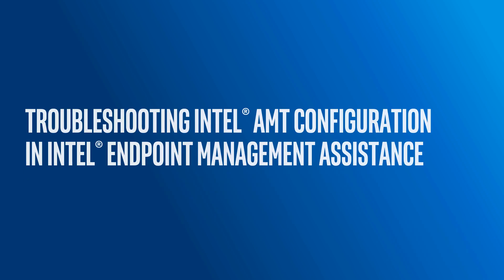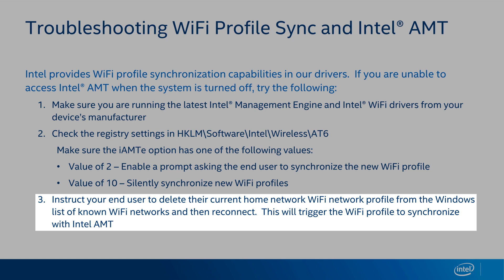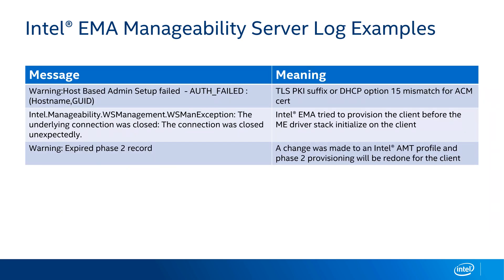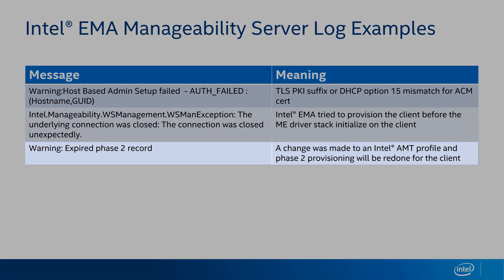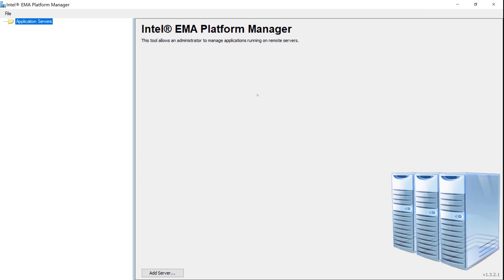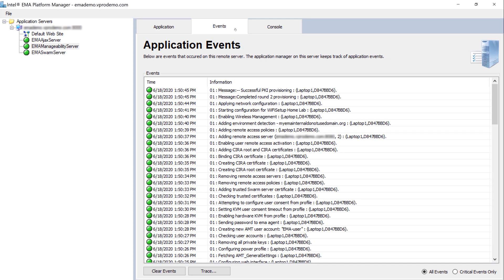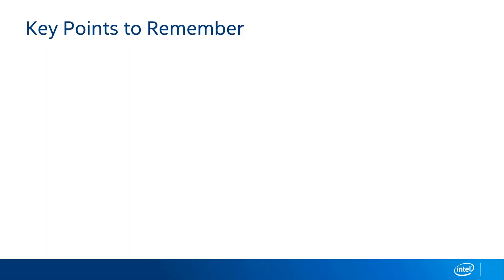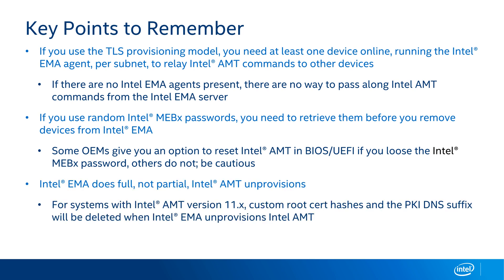Remote Endpoint Management with Intel® AMT EMA (3 of 3) | Intel Business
Intel® Active Management Technology (Intel® AMT) and Intel® Endpoint Management Assistant (Intel® EMA), powered by the Intel vPro® platform, provides world-class technologies to empower IT with remote device monitoring and endpoint management.

In this final video of a three part, in-depth series, we focus on troubleshooting Intel® AMT configuration issues and conclude by reviewing key points to the Intel® AMT EMA system.